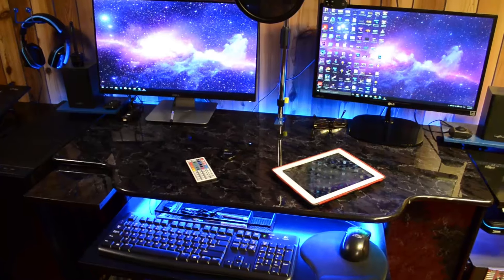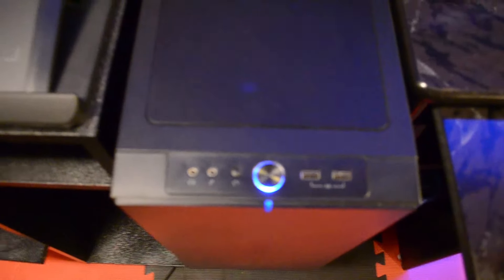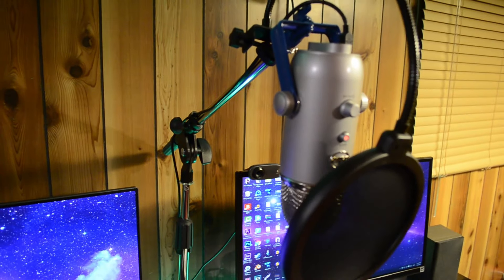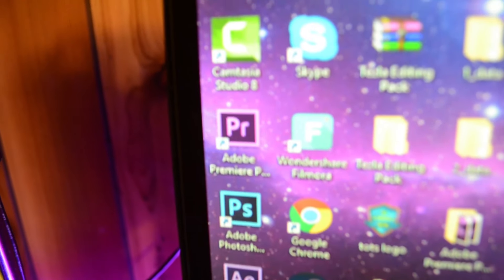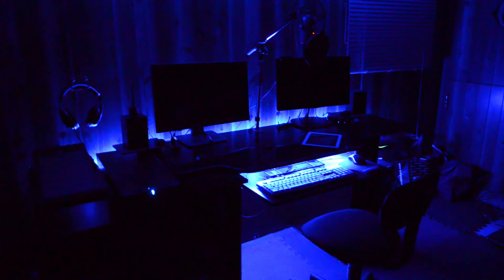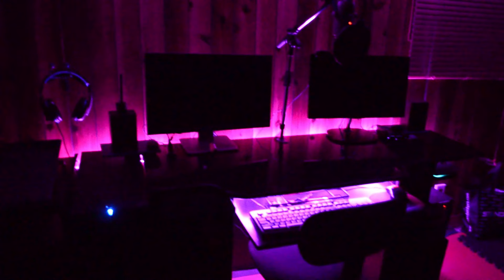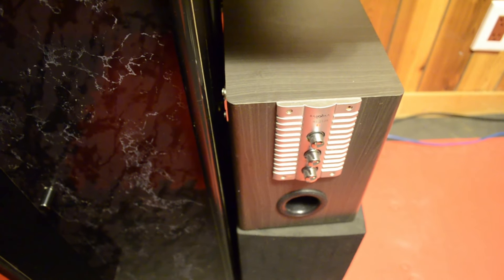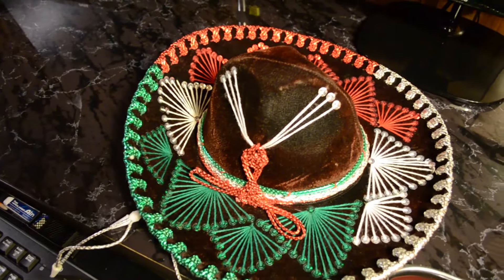ULTIMATE 14 Year Old's Gaming Setup 2016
Hope you guys enjoyed this setup video, i haven't done one in 2 months and when i did it i was at 300 subscribers. I like to keep you guys updated on what i have in my setup so i hope you enjoy that i really do try to get the best quality for my videos just for you guys. If you thought it was cool, make sure to leave a like down below and i can't believe we hit 1k+ subscribers. It was my goal for the end of the year and we have already hit it which is amazing :)

In this video i am showing you my setup where i game and also where i edit my videos. I go through each thing in my setup and give a description of it. I have recently got a lot more stuff for it including my blue yeti, arm stand and led lights which really made it look nicer as you saw in the video, I still have my gaming keyboard/mouse that i won in a giveaway to come which will make it even more awesome :)

Everything in setup:

I GOT A LOT OF THESE ITEMS CHEAPER THAN THE PRICE YOU SEE IN THE LINKS

L.E.D Lights:

Nikon d5100 (camera i use):

Hauppauge HD PVR 2:

Blue Yeti Microphone:

Microphone Arm Stand: Link Unknown

- DCSG ♛